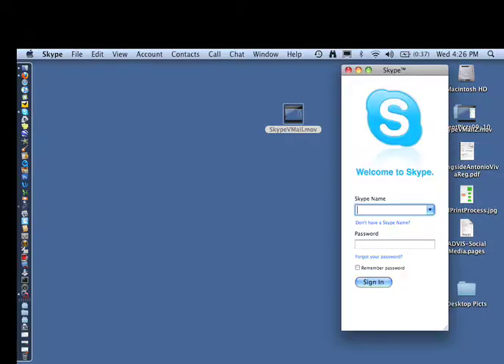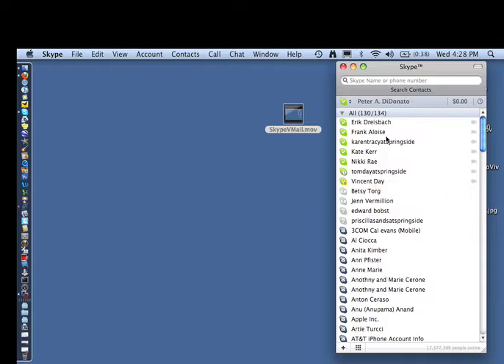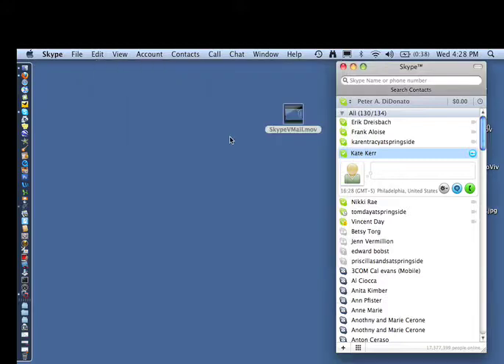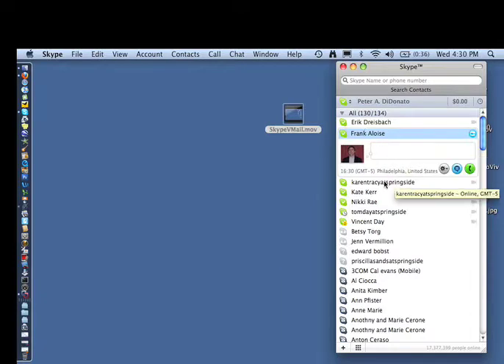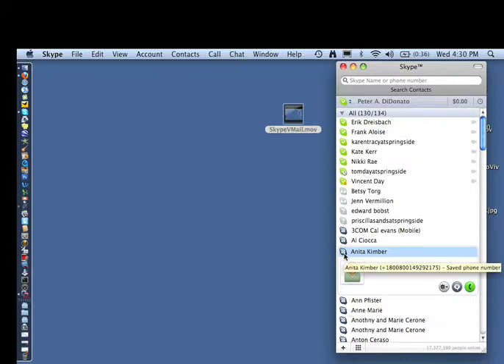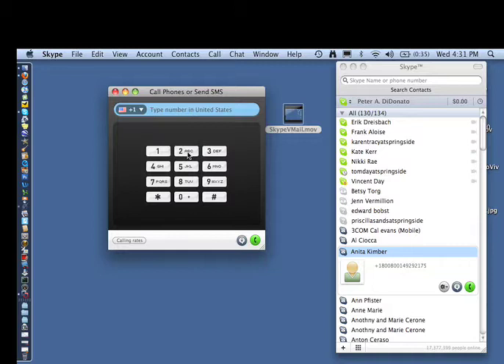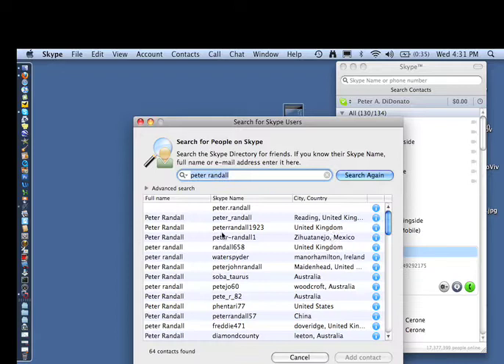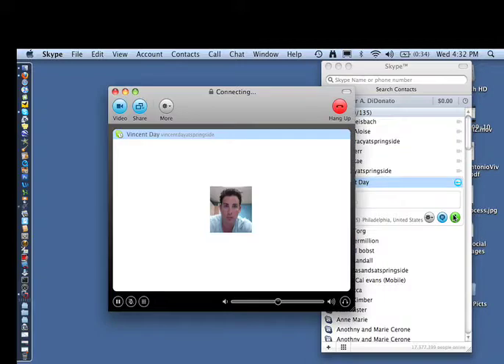SkypingandCalling-desktop.m4v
What's the difference between calling landlines and using Skype with other Skype users?  Watch to find out.